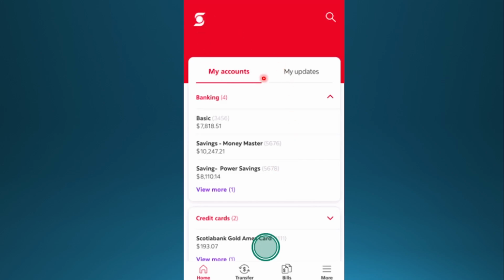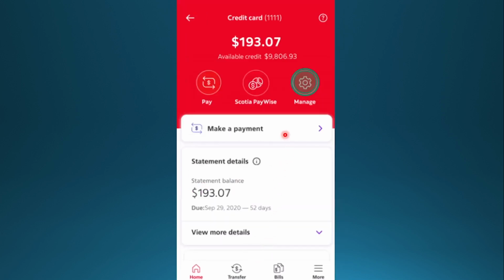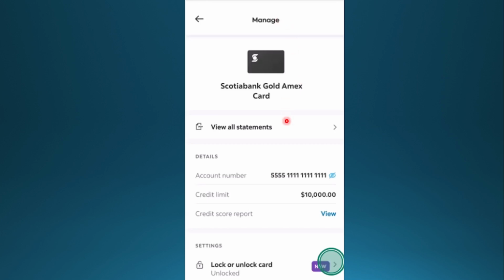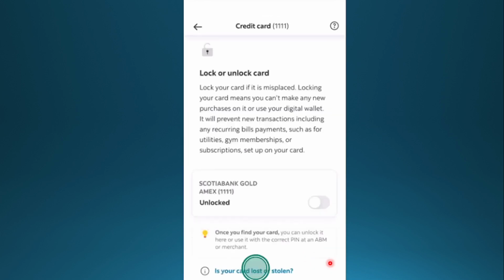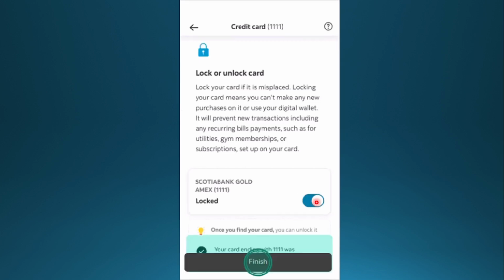How to Lock your Scotiabank Card (EASY TUTORIAL) 2025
Want to quickly lock your Scotiabank debit or credit card? 🔐💳 This video shows you step by step:

🔹 How to lock your Scotiabank card using the mobile app
🔹 When to use the lock feature for extra security
🔹 How to manage your card settings anytime, anywhere

Perfect if your card is lost, stolen, or you just want to prevent unauthorized transactions. ✅